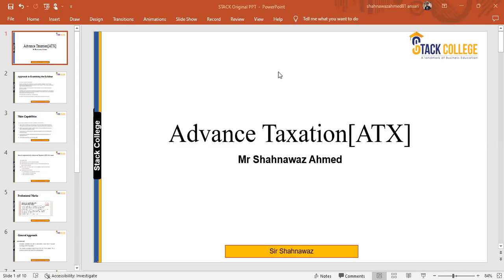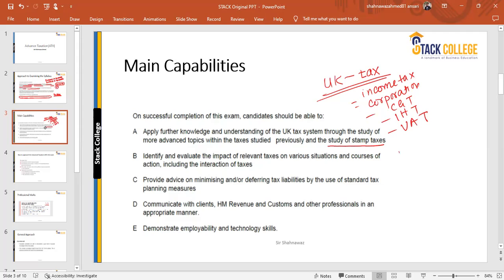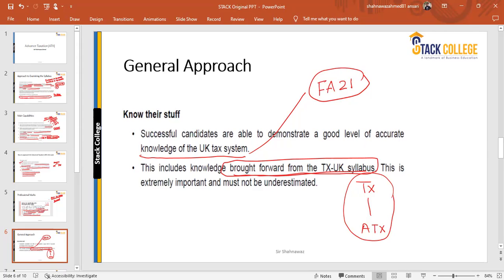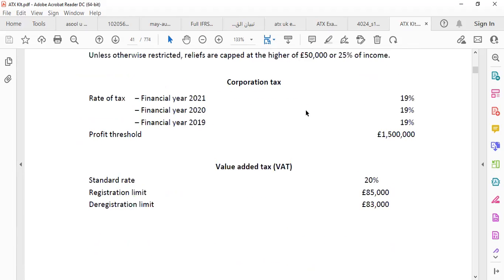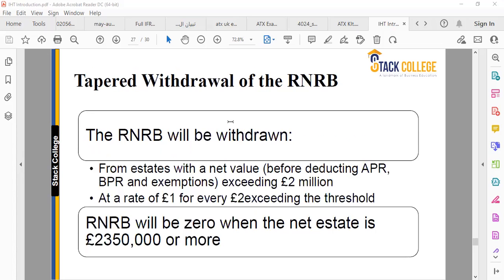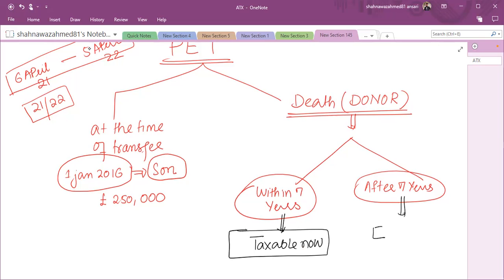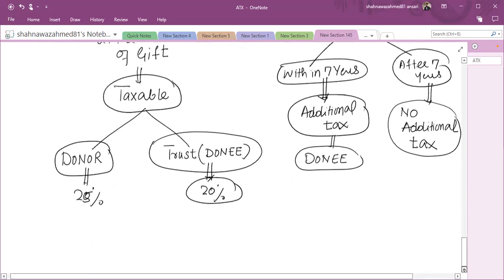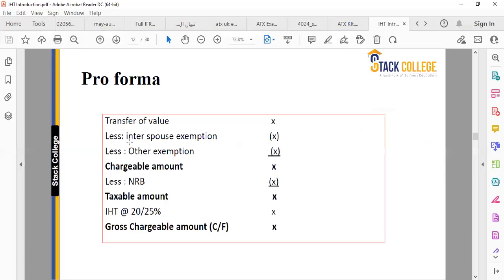ATX - Introduction [Dec 22] एटीएक्स - परिचय [दिसंबर 22]